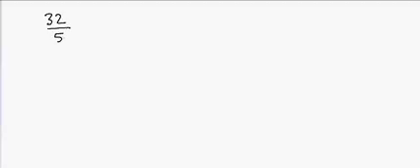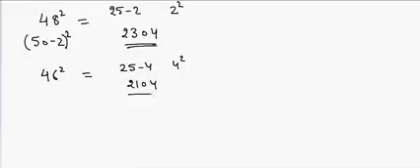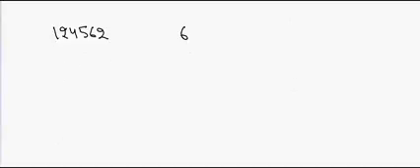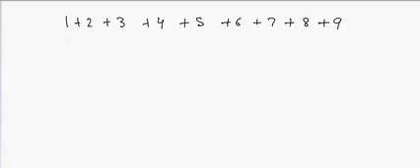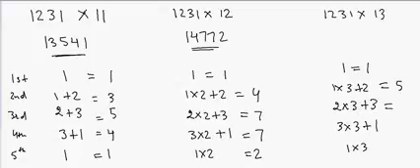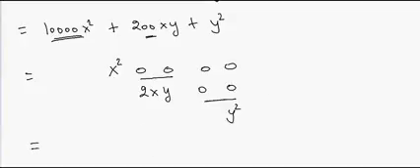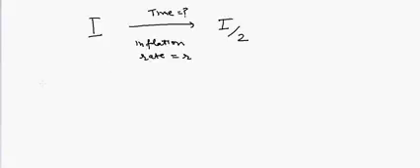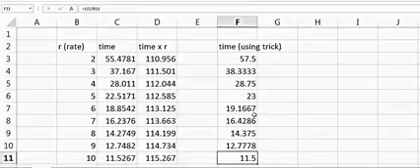🧠 50 Vedic Math Tricks: Master Fast Mental Calculations in Minutes!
🚀 Desbloqueie o poder da matemática védica e revolucione sua habilidade de cálculo mental! 🧮

Neste vídeo, você descobrirá 50 truques incríveis da matemática védica que transformarão a maneira como você faz cálculos. Aprenda técnicas milenares que permitem:

✅ Multiplicar grandes números em segundos
✅ Dividir com facilidade e precisão
✅ Calcular porcentagens instantaneamente
✅ Resolver problemas complexos mentalmente

Ideal para:
📚 Estudantes preparando-se para exames
💼 Profissionais que lidam com números diariamente
🧠 Entusiastas de matemática e desafios mentais

🔥 Bônus: Dicas para aplicar esses truques em situações do dia a dia!

Não perca a oportunidade de otimizar seu cérebro e impressionar a todos com suas habilidades matemáticas. Assista agora, pratique e veja resultados imediatos!